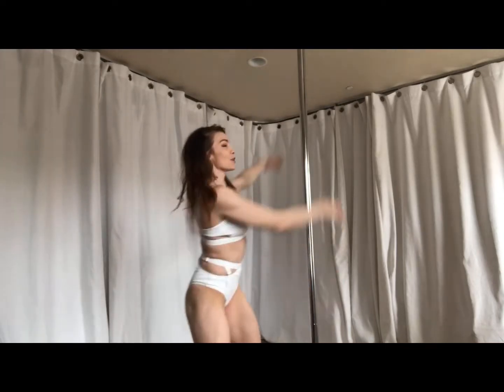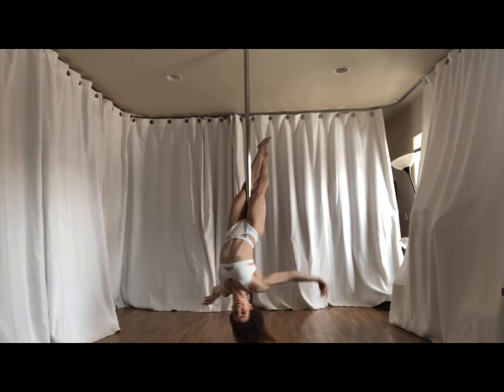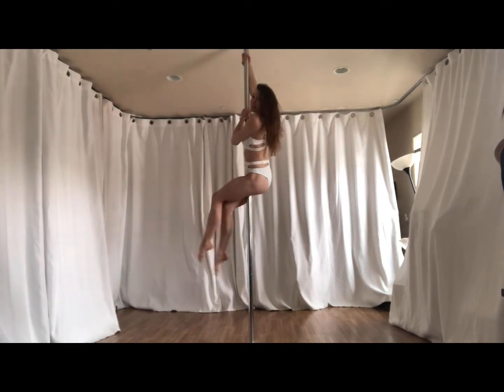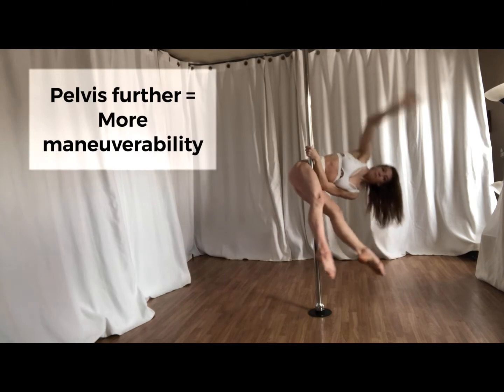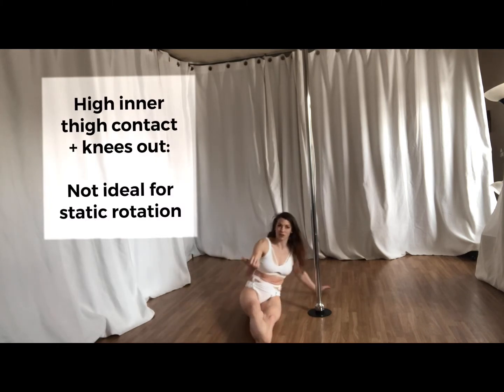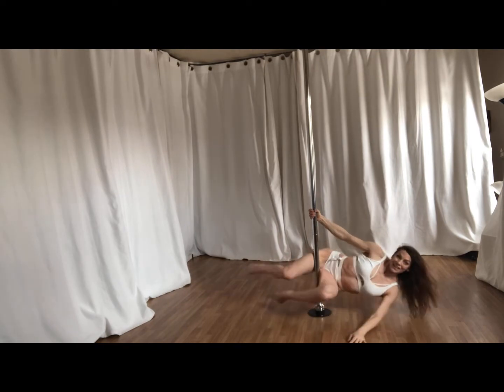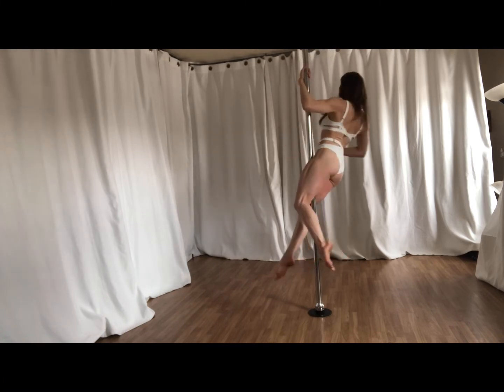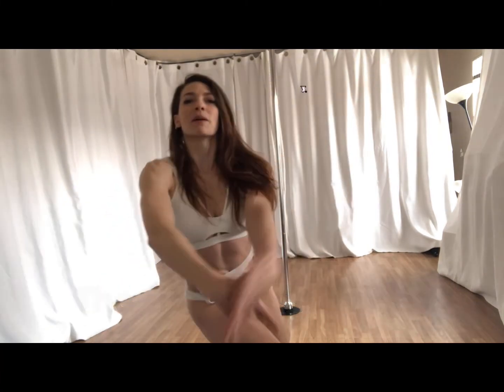Is it Time to Update Your Pole Sit? (Pole Tips w/ Marlo Fisken)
💥Does your pole sit block your Flow?💥 Are you looking for some helpful tips to make the most of your Pole Sit? Does your pole sit pinch and hurt? Let's try and fix that!

The pole sit is one of the first on-the-pole moves many pole dancers learn.

However the most common technique isn’t the best approach for:

✨Accessing moves that require a torso wrap (ballerina, bird of paradise)
✨Tumbling into a twisted grip handspring, funny grip pike mount, flag mount, waist hold
✨Going directly into a secure brass monkey 🐵 or other upright leg 🦵🏾hooks
✨Less painful 😩, long lasting static rotations.

The adjustments I offer here are relatively small, but they can make a huge difference in your overall posture 🧘🏻‍♀️ and sit-transition 🐒 possibilities.

Since I offer these corrections all the time to people seeking more aerial fluidity—I felt that this info needed to be set free : )

Amazing pole set by @chantaypolewear